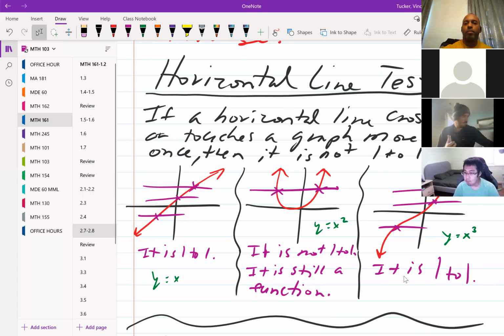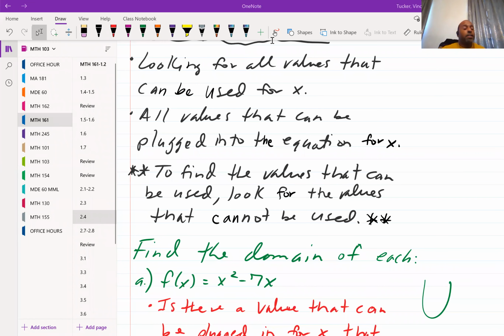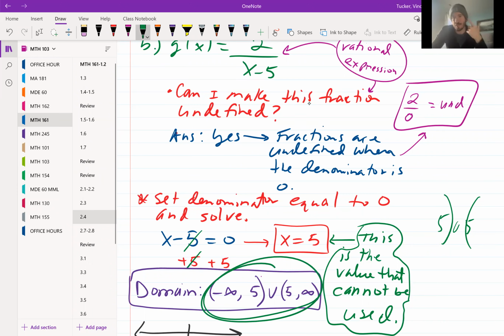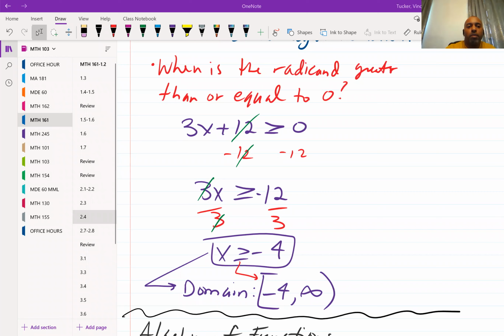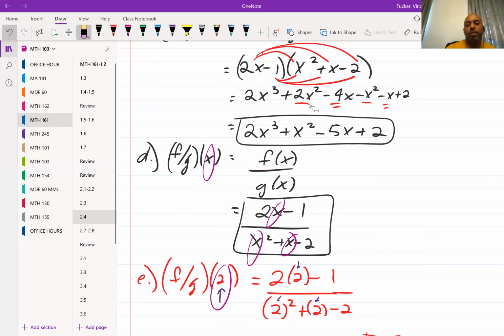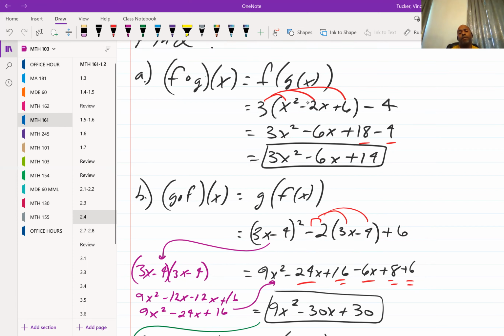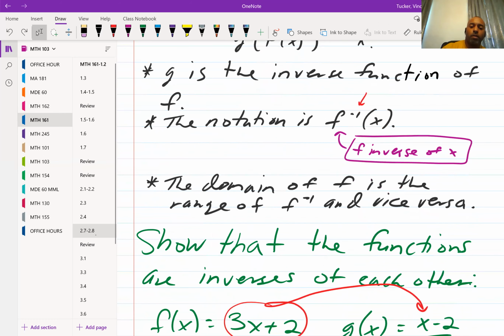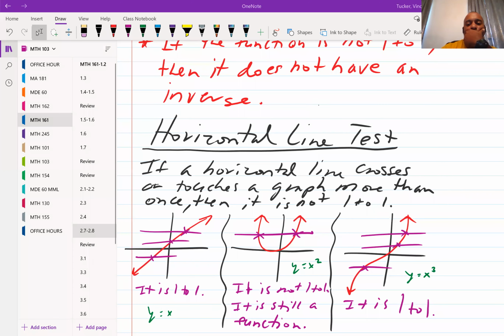PreCalculus I ~ 9:30 Class Lecture ~ 9/27/21